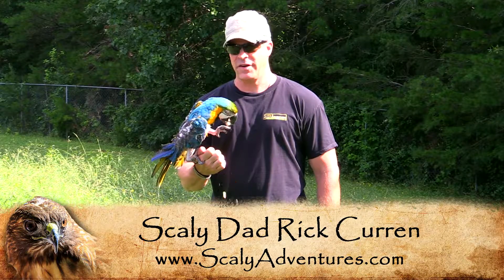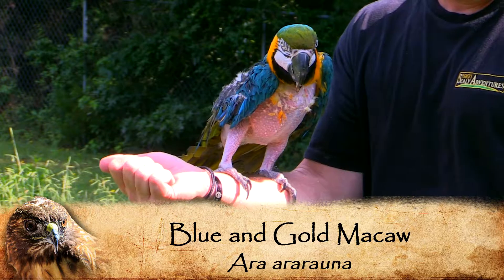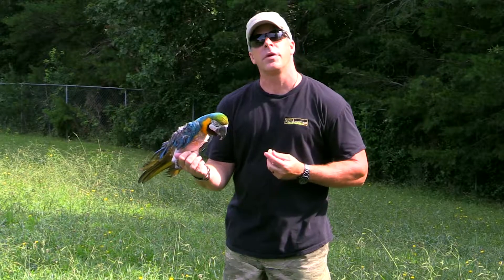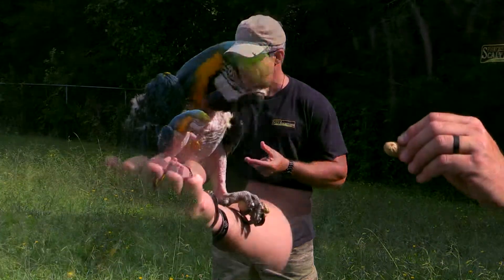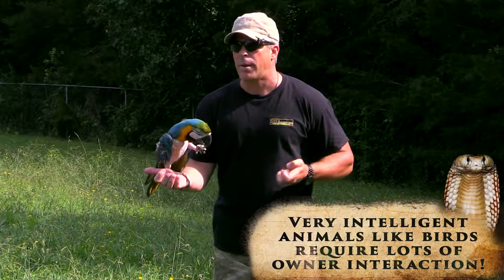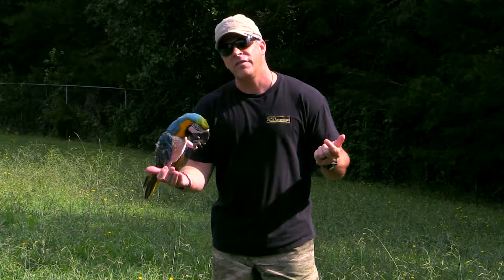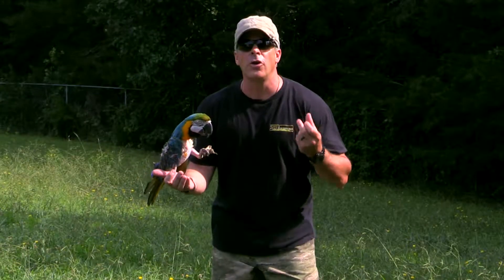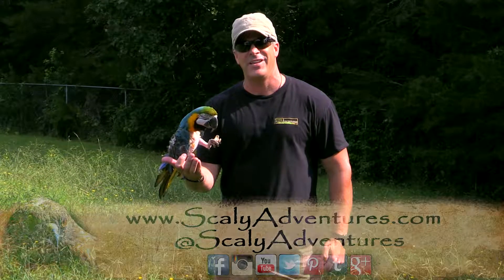Why should you learn proper animal care for your pet?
Very intelligent birds like Loki, the Blue and Gold Macaw, require a lot of time, care, enrichment and interaction. It's important to understand a pet's specific husbandry needs before you commit to giving it a home.

This educational video featuring Scaly Dad Rick Curren also airs on TV in Scaly Adventures episode #48, "Eyes On The Road, Baby!"

Special thanks to our friends at Safe Haven & Educational Adventures, Inc. for rescuing Loki and for welcoming us to film on location in Easley, SC.

Scaly Adventures is an E/I broadcast television series airing weekly throughout the U.S. and overseas. To find our episodes airing where you live, search "Scaly Adventures" on your TV and set your DVR to record our series.